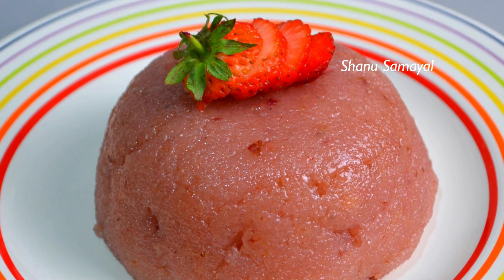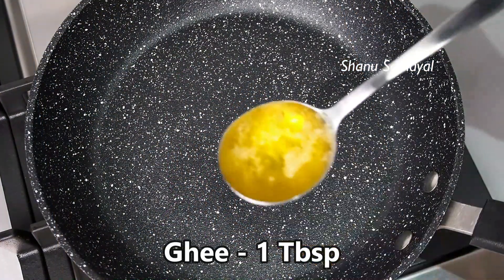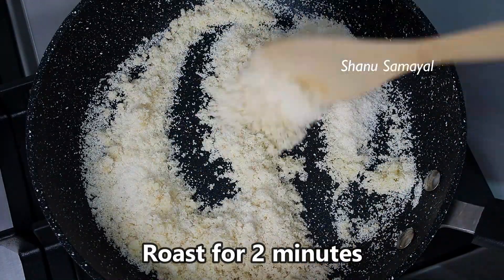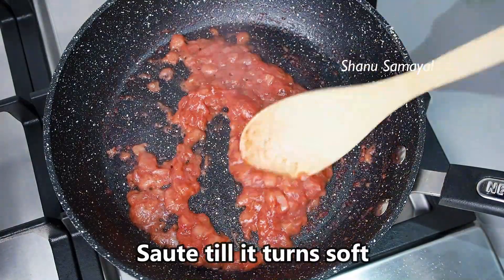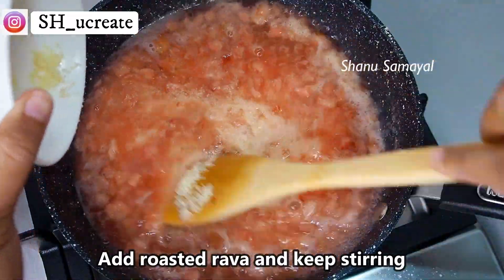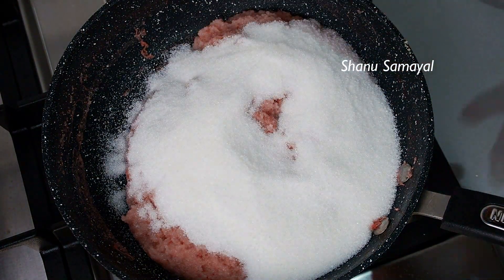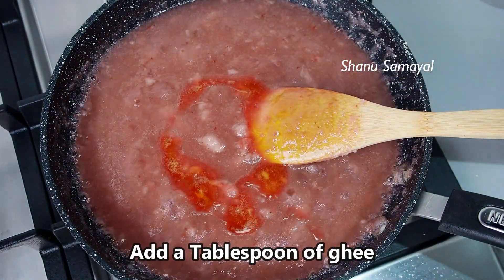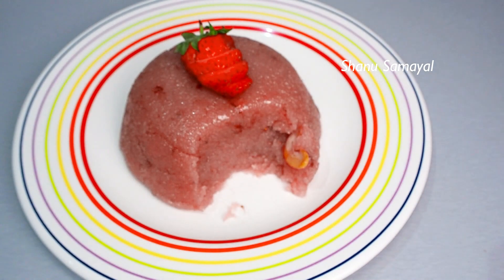கல்யாண வீட்டு ஸ்ட்ராபெர்ரி பழகேசரி | Rava Kesari with strawberry | How to make strawberry Kesari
Secrets of Kalyana Fruit kesari | கல்யாண வீட்டு பழகேசரி ரகசியம் | Strawberry Rava Kesari | Strawberry Kesari bath with Subtitles

Strawberry Rava Kesari/ Kesari bath/ Strawberry Sooji Kesari is an delicious indian sweet recipe made with fruit base, this is one of the sweet recipe which is prepared during the special occasions like marriages across south india. In north india its called as sheera or strawberry Suji halwa but the ingredients varies. Strawberry Kesari is prepared using the homemade Strawberry sauce as the base. To make this we first make the sauce with Strawberry cubes then we add Rava to the strawberry sauce/jam slowly similar to what we do with the normal kesari bath / sooji kesari.
Its delicious. Yummy!

Ingredients :
1.Strawberry - 10 Nos
2.Ghee - 1 Tbsp + 1 tbsp + 1 tbsp
3.Cashew Nuts - 10 Nos
4.Semolina/Sooji - 1/2 Cup
5.Water - 1.25 Cups
6.Sugar - 1 Cup
7.Cardamom Powder - 1/4 tsp

Please turn on Captions. "CC"

​ @shanu Samayal

Last but not the least, you can add it to a playlist if you want to watch it later.